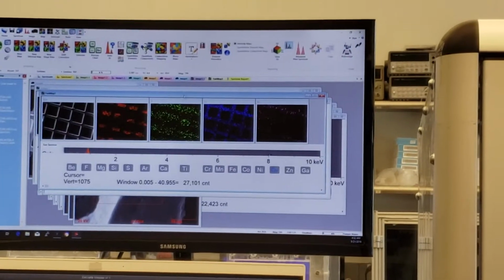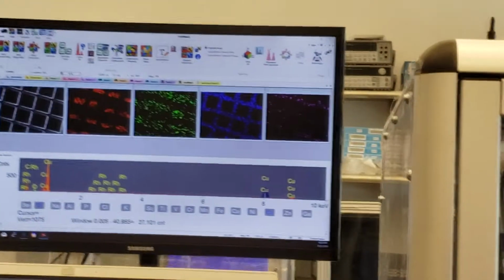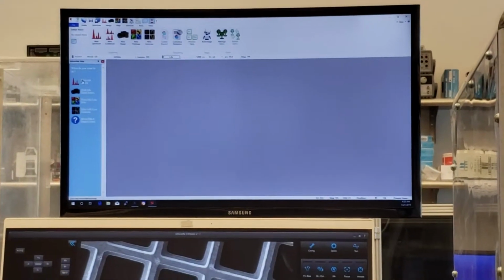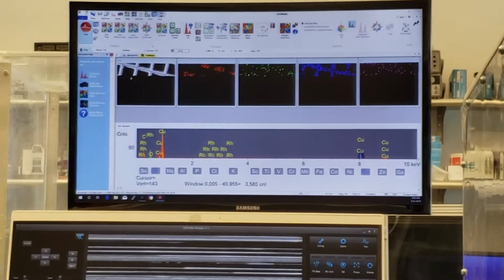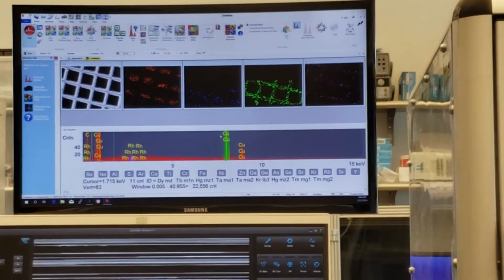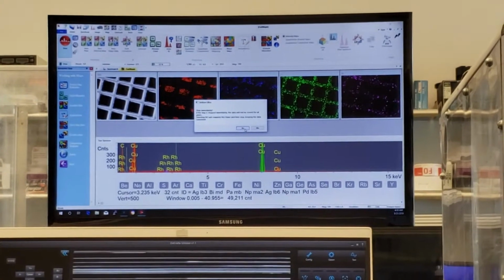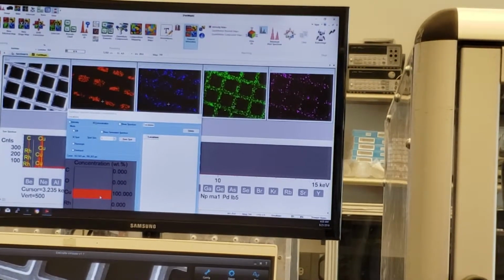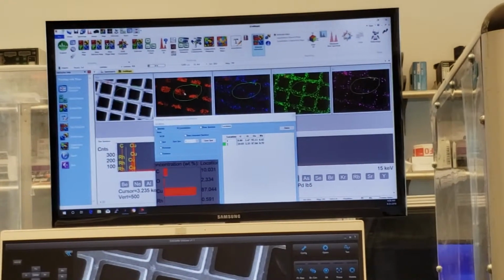10 NYSBC EDS Training(2)